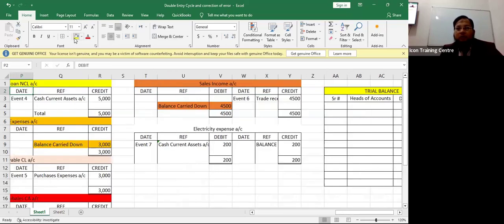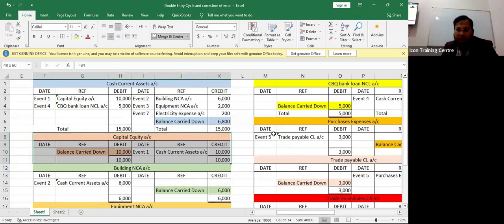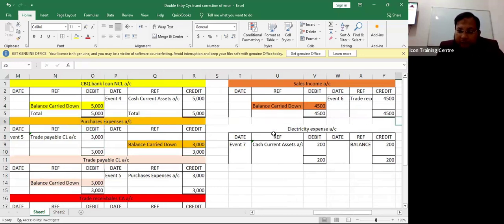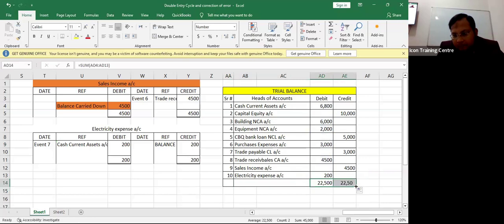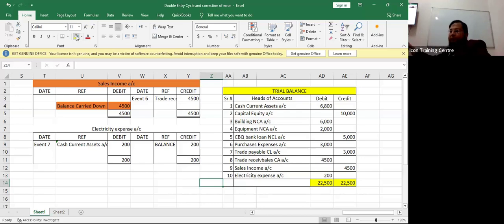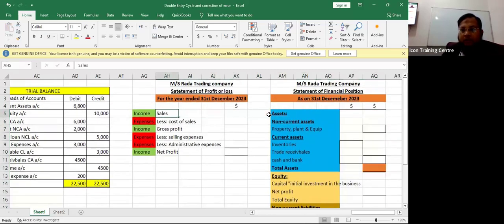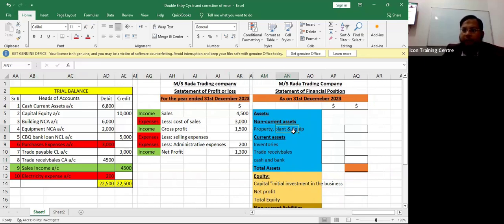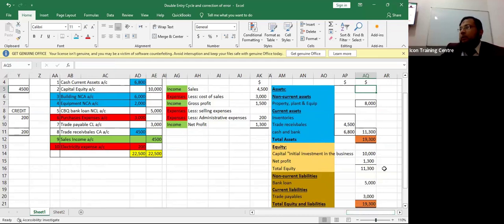Lesson 4|World Easiest Excel Trial balance and financial statements preparation